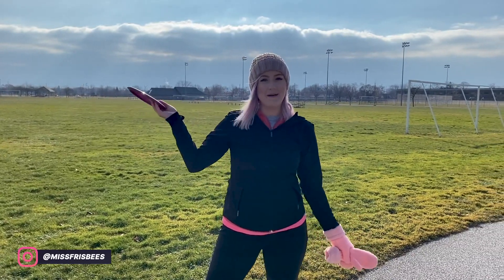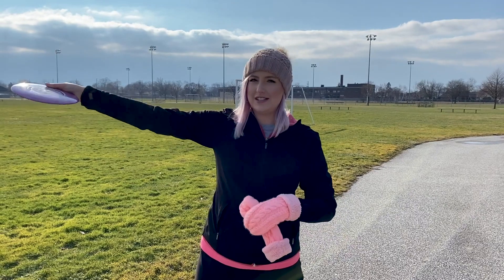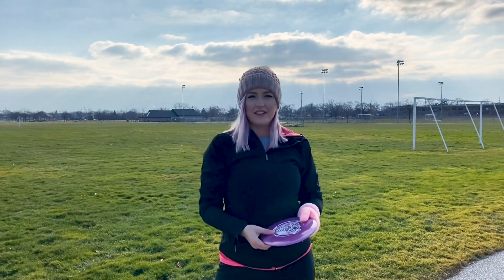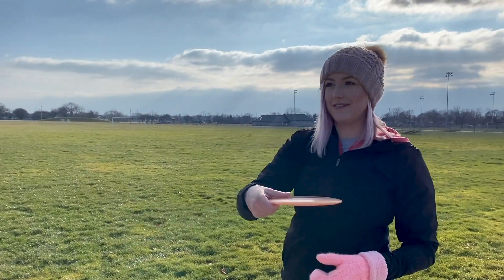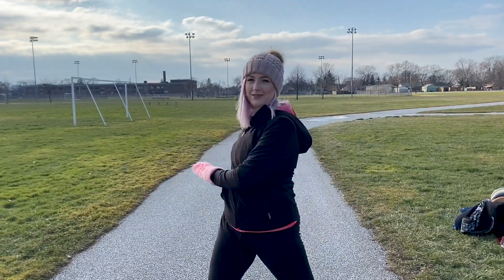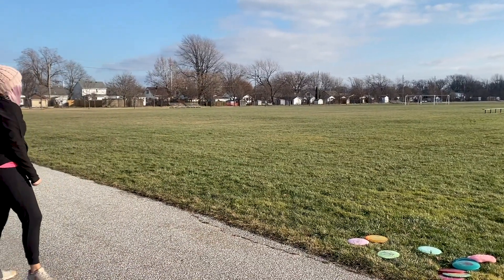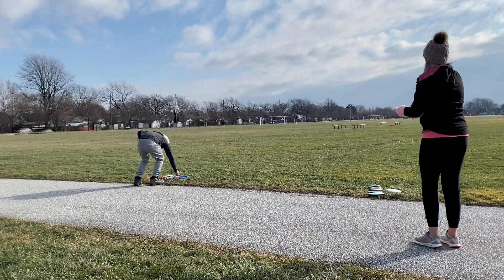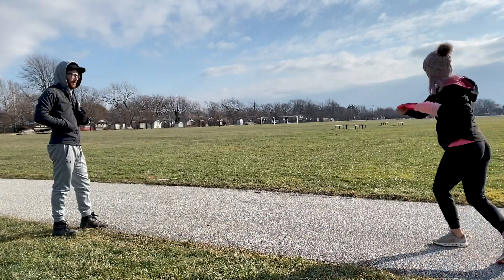Working on my Back Hand Form | DISC GOLF FIELD WORK | Miss Frisbees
Welcome to the second video in our Field Work series!
These are a couple issues that I have been having with my backhand form for a while so I really want to get them straightened out! There is still a lot that I want to work on, and I think that’s something a lot of disc golfers find.. you are never done learning! That is what is so great about disc golf. There is always room for improvement but I wanted to share my progress with you all!